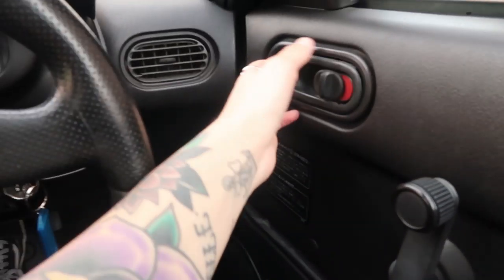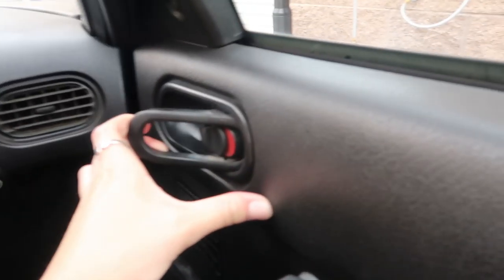DRIVING A MODIFIED MAZDA AUTOZAM AZ1 FROM RENTJDM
Big shoutout to RentJDM in Las Vegas, Nevada for allowing me to test drive some of their amazing rare japanese cars. Today's video is the Mazda Autozam Az1! I was so incredibly surprised by this beast of a car! Sorry I was just laughing and speechless the whole time!

Me: @Evo.Madi
Brian: @brianpjannusch
RentJdm: @RentJDM